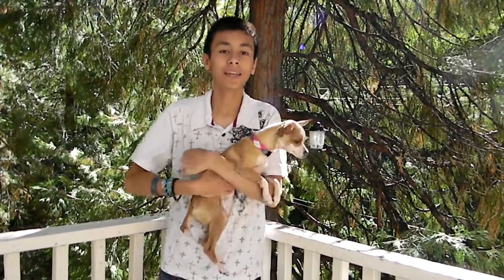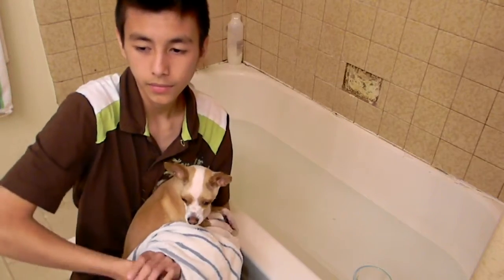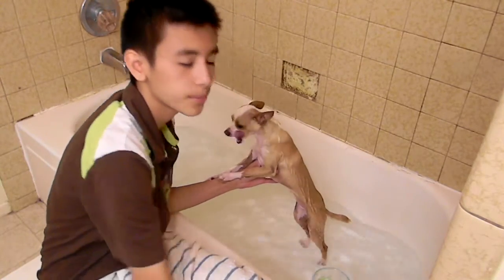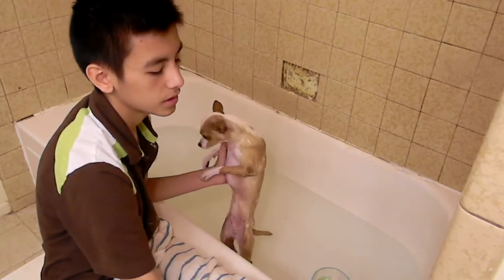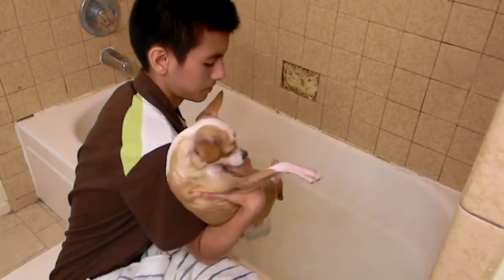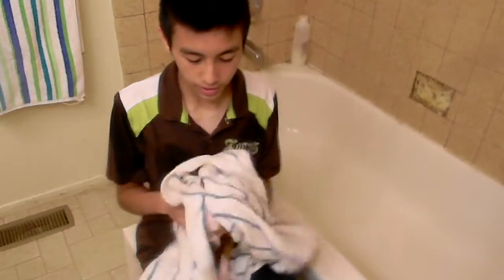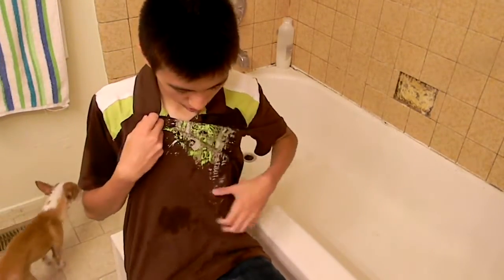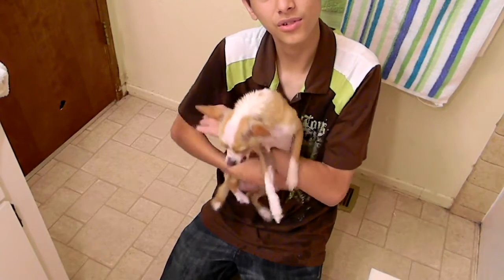DIY/Tutorial:How To Give Your Dog A Bath (Updated)